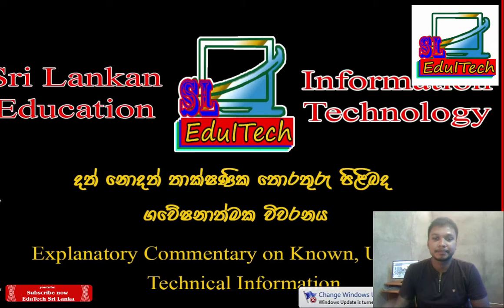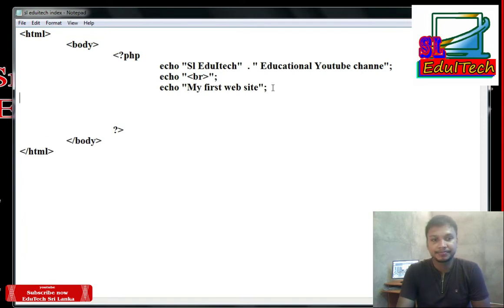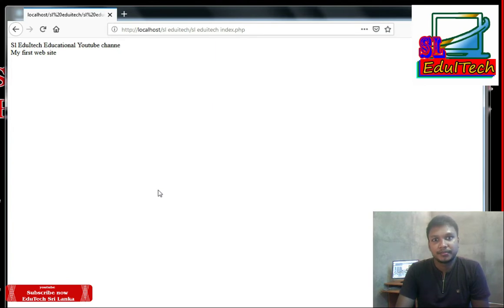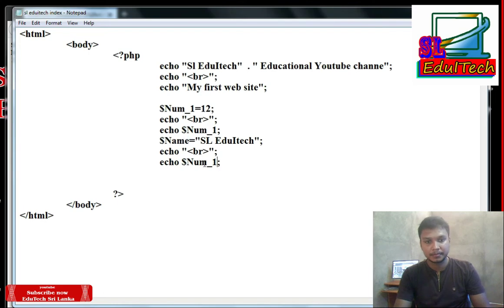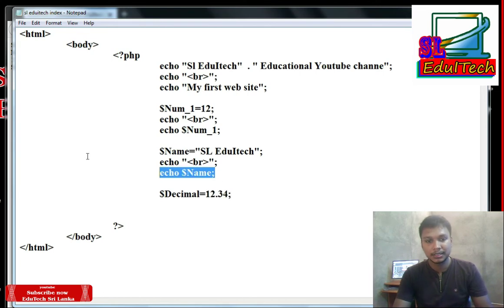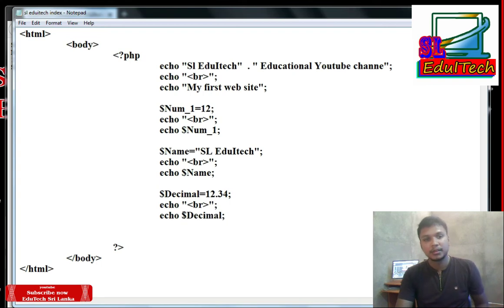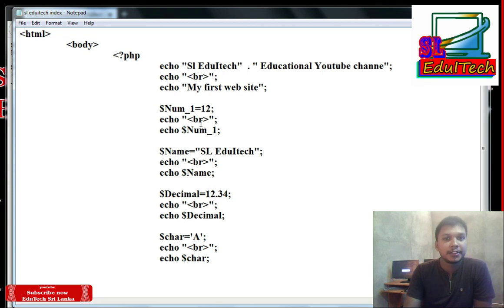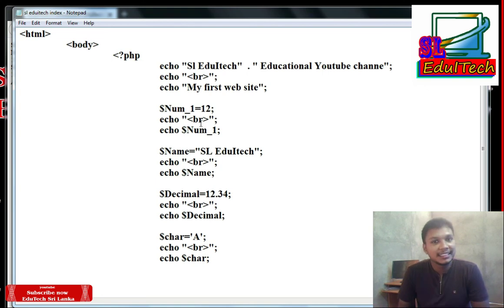php losson 03 - how to create variables in php/echo key word/sinhala/apache server/ sl eduitech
variables are most important thing in programing language. have permanent and temporary variables  to store data. in this video hope to discuss about all data type which need to store data.

data types.
1. Integer
2. text
3. var char
4. decimal
5. char
6. float

4. Instagram : Amila Amarasinghe (SLEduITech) - amilaamarasinghe_sleduitech